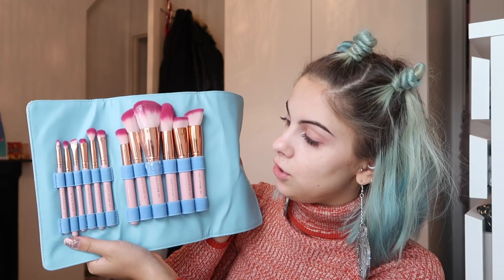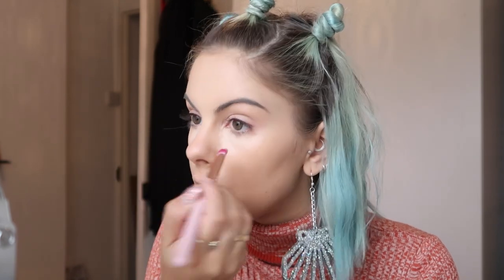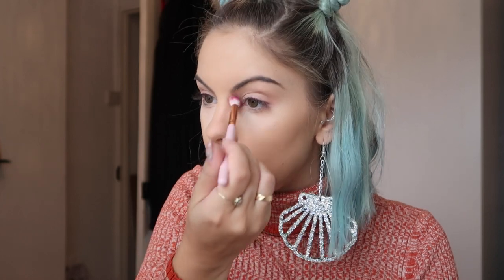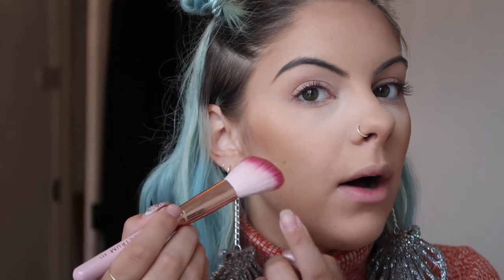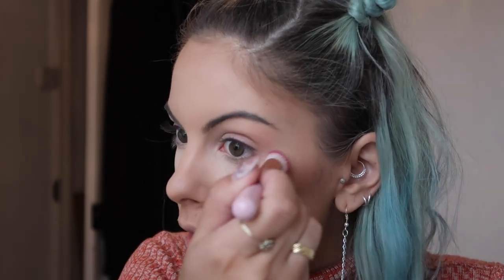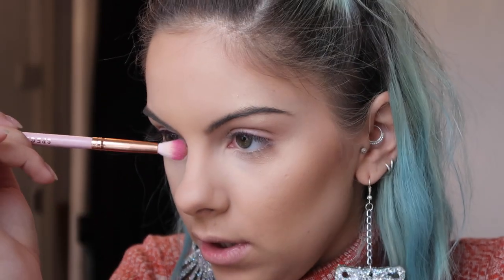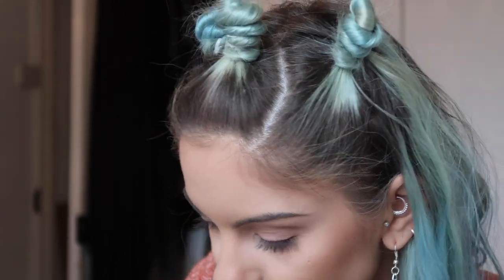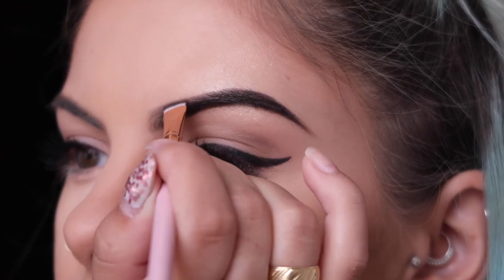New Spectrum Brushes Review!!! | Sophie Hannah Richardson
Spectrum Collections have just launched their NEW mermaid brushes and I was lucky enough to get my hands on them to exclusively show you!

There are two different sets you can get your hands on: The Bomb Shell and The Oyster Roll; both containing 12 must have makeup brushes.

The brushes come in a beautiful blush, rose gold and hot pink colour and there's just the right amount of brushes to create a full face of makeup.

I've reviewed their brushes in the video above and given a little tutorial on which brushes I'd use for each different makeup product.

Peace x